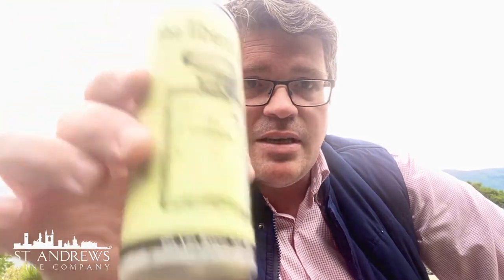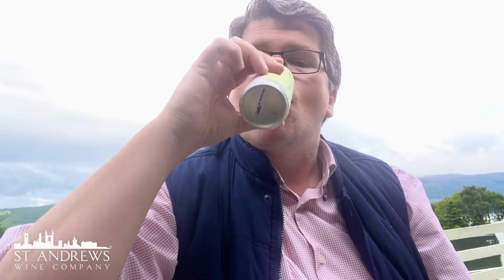Tasting Note 39 The Loch Ness Monster & Canned Chenin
Peter is up at Loch Ness on a wee break and took a couple of canned wine from The Liberator with him. The big question is 'did he see Nessie'?